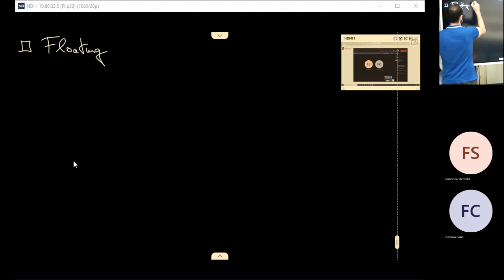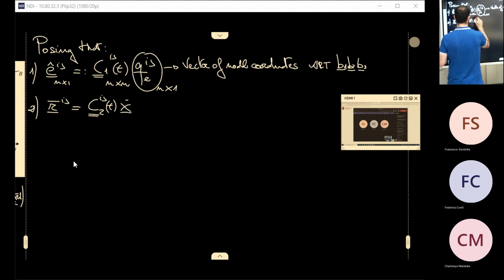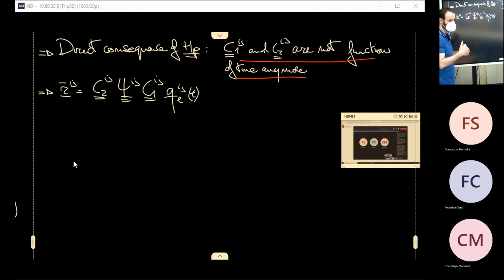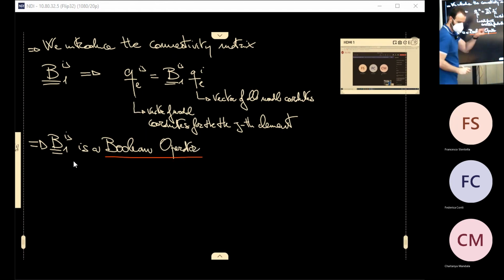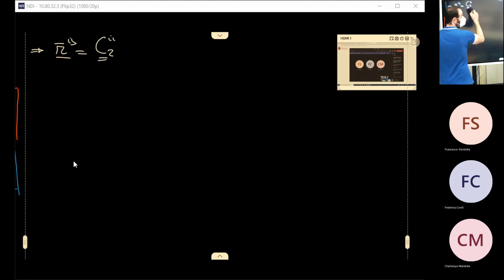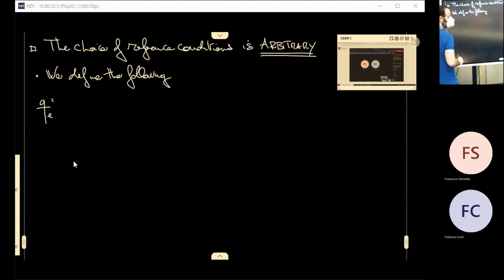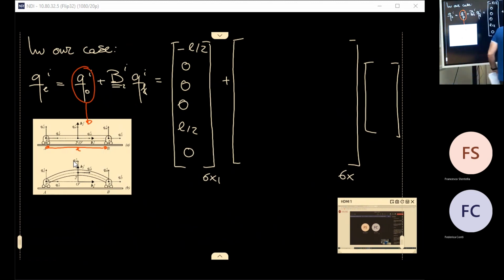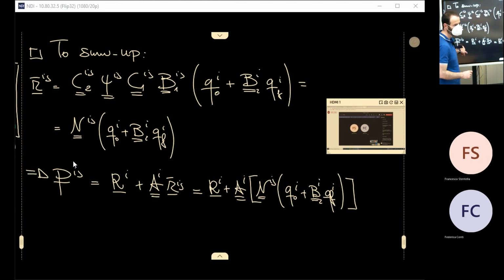MBSS Lecture26 2022 05 12